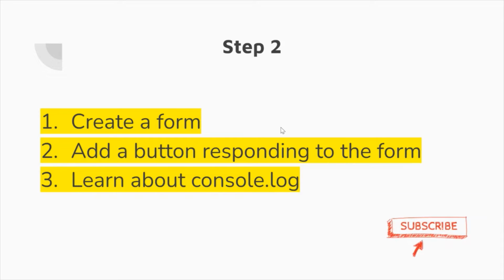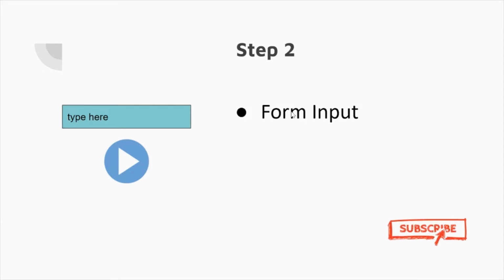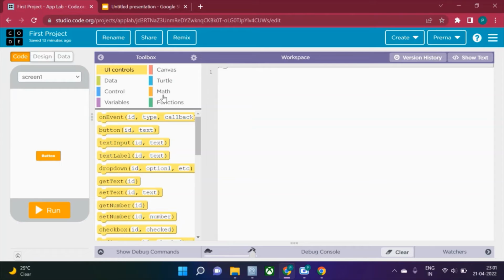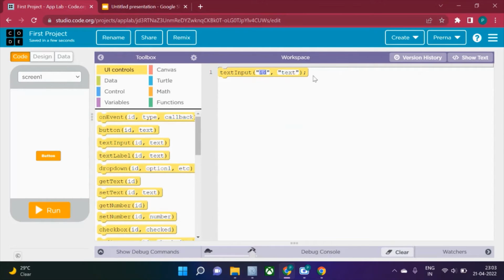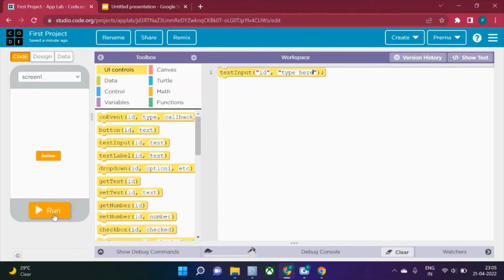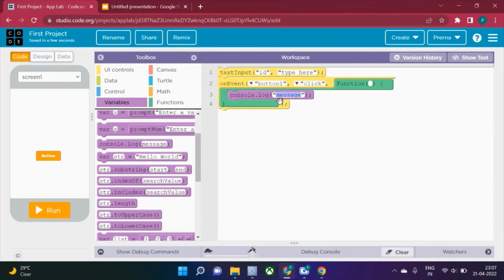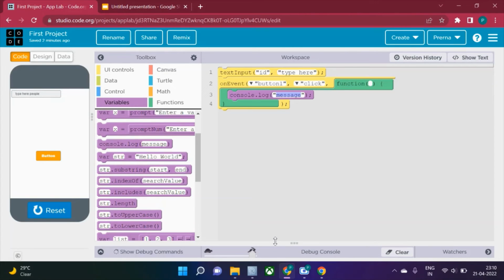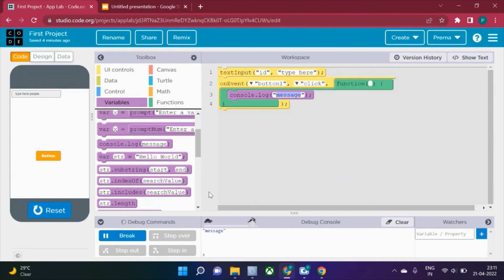Anyone Can Code | Coding For Kids | Make Mobile Apps | Episode 9 | console.log() and textInput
Make Your Kids Learn Coding Easily. No Prior Knowledge of Coding is required. Learn while creating amazing apps and websites!

How do I start my child coding?
At what age can a child start coding?
Is coding good for kids?
What is beginner coding?